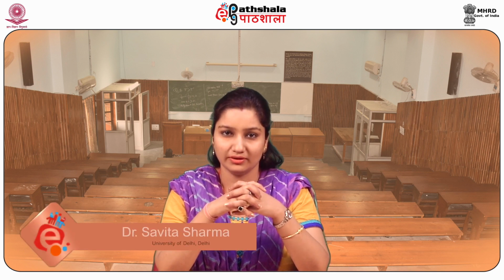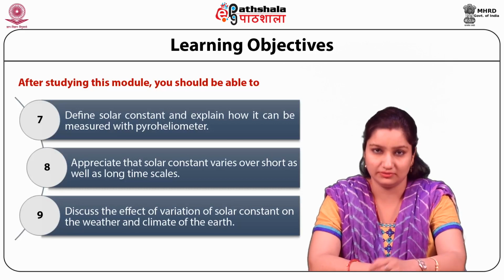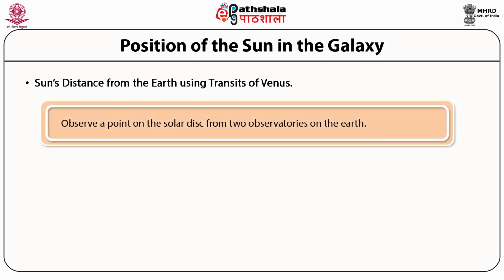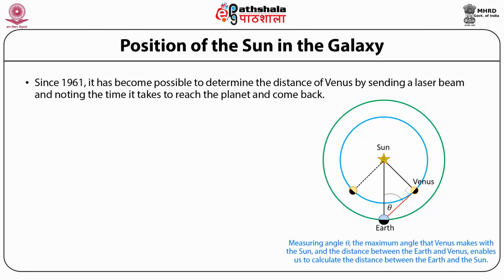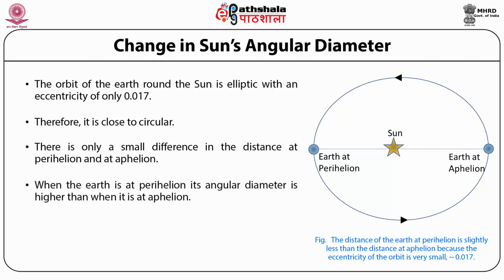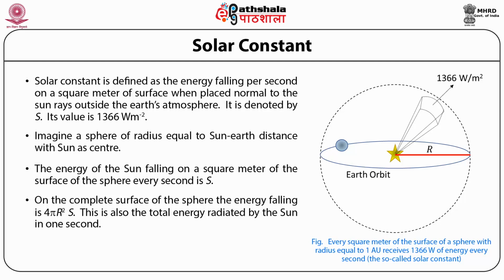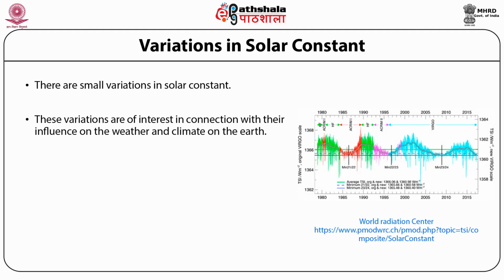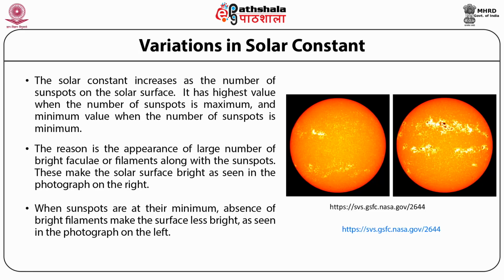The Sun – Basic Data